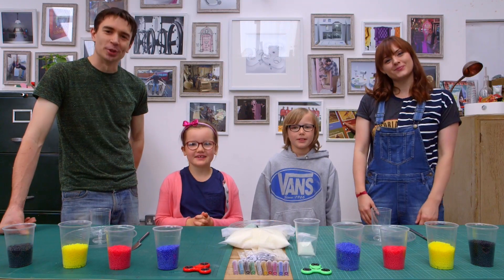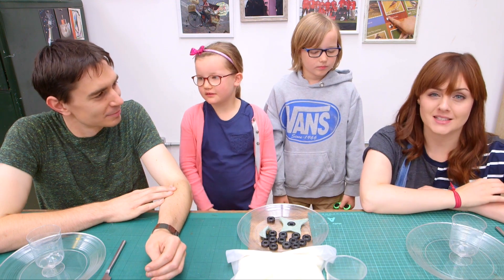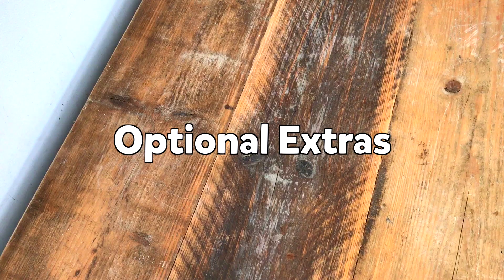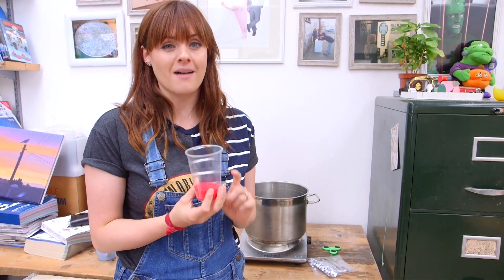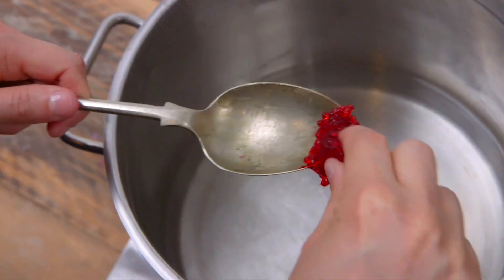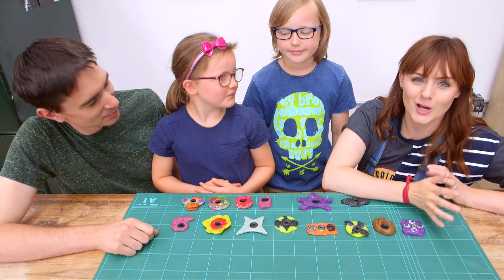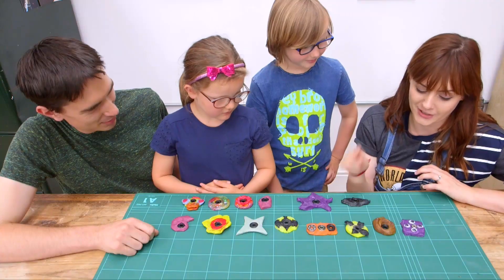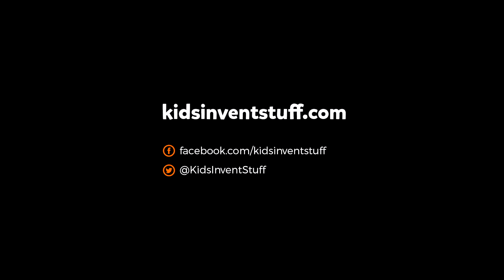Any Shape Fidget Spinner at Home (Easy) | Kids Invent Stuff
Find out how to make your very own Fidget Spinners out of moldable Polymorph plastic. This is our second Big Inventor Little Inventor episode, where us big inventors team up with kids to invent stuff together.

For a list of materials and components check out our Instructable

A big THANK YOU to our challenge sponsors the EEF The Manufacturers Organisation - and RS Components